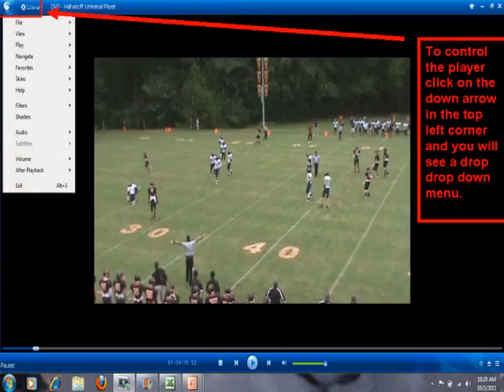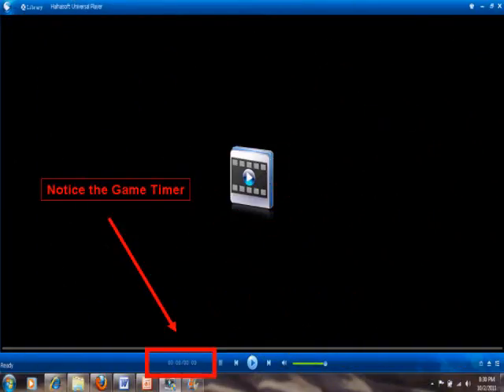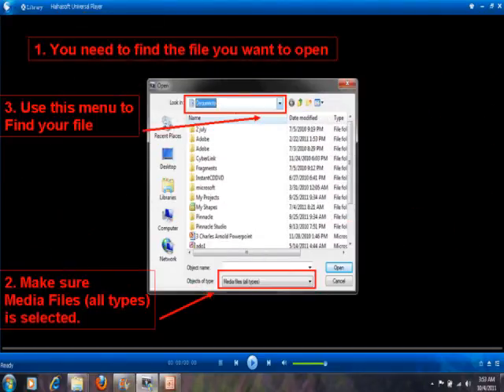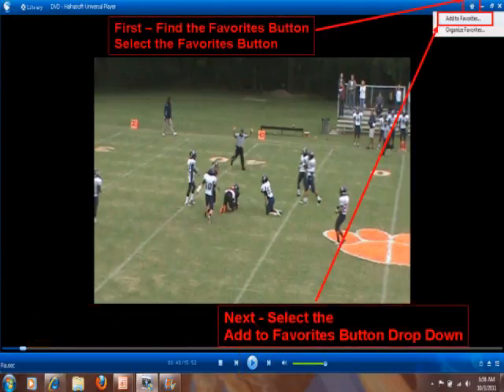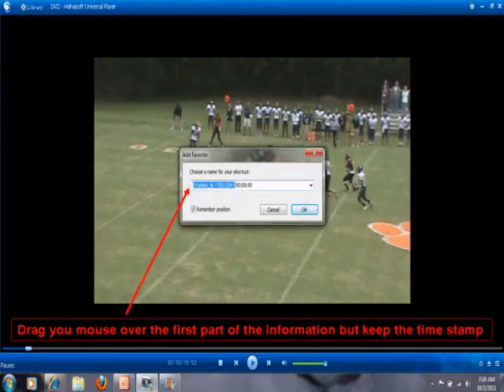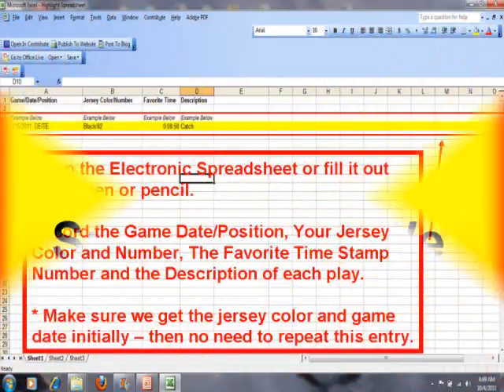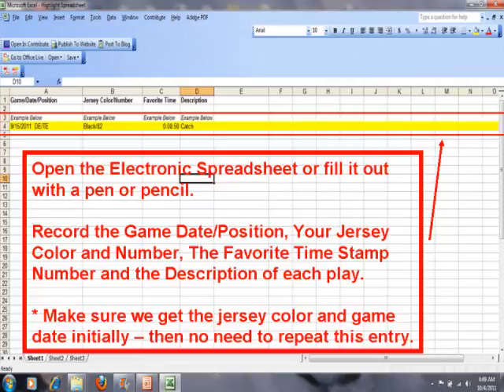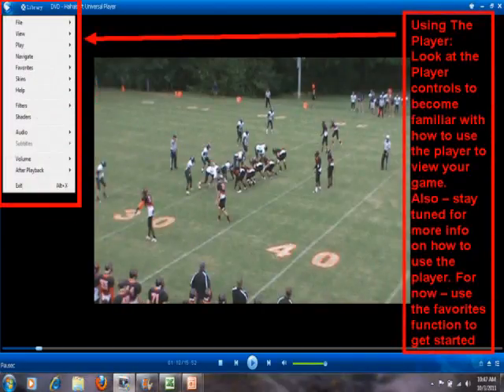Video 2 Downloading the H Player and Using the Spreadsheet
Directions on how to use the H Player and Spreadsheet